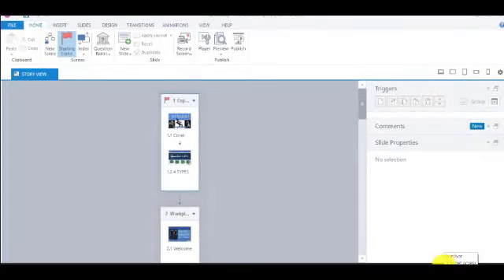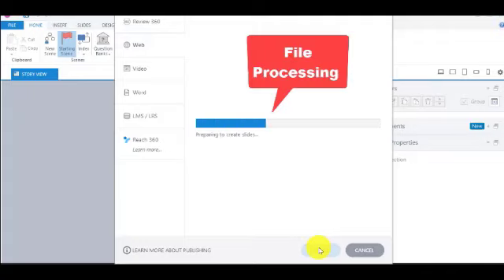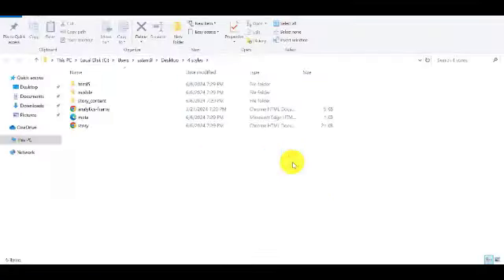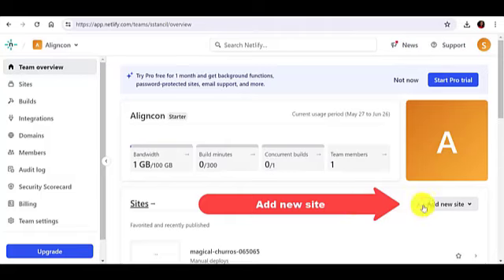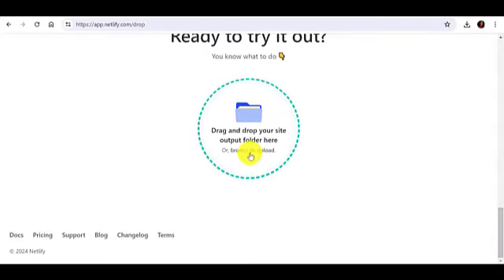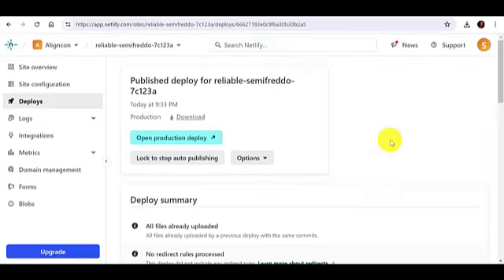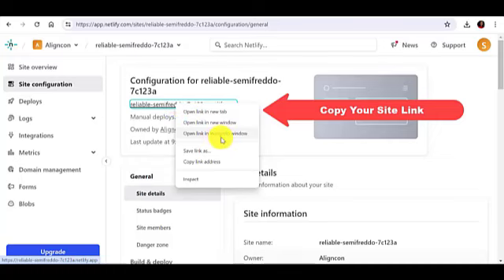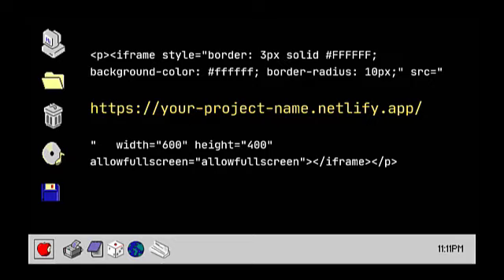How to Host Storyline Projects on Netlify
Learn how to host your Articulate Storyline projects on Netlify with this step-by-step guide! In this tutorial, I will walk you through the entire process—from exporting your Storyline files to deploying them on Netlify's platform. Whether you're new to web hosting or looking for a quick and reliable solution, this video has you covered. Get your projects online in minutes and share them with the world!